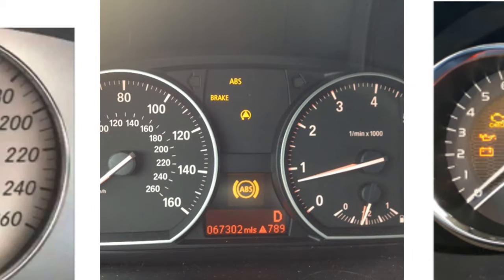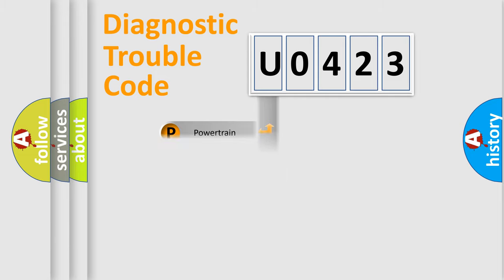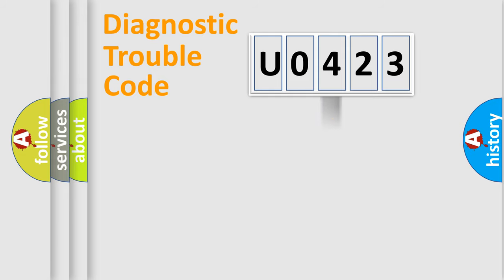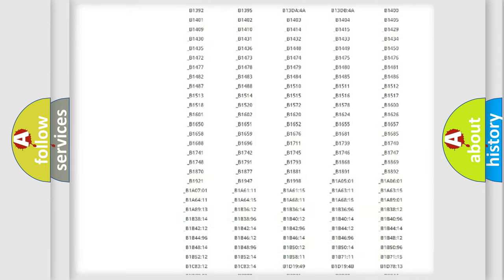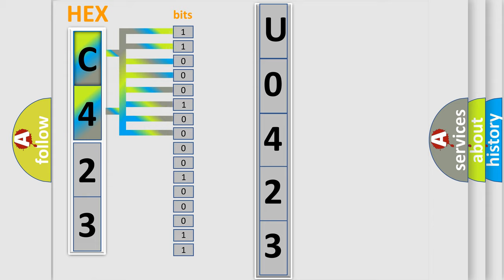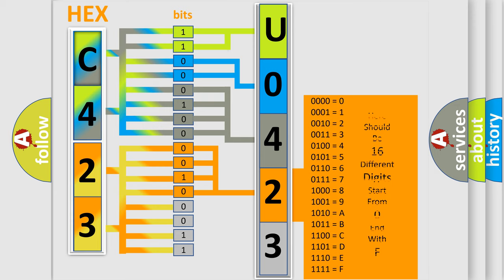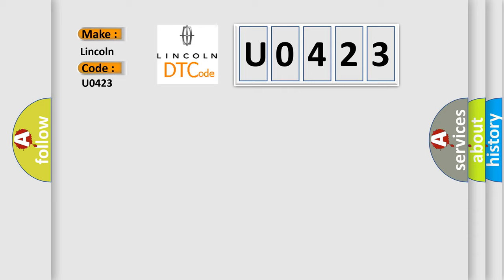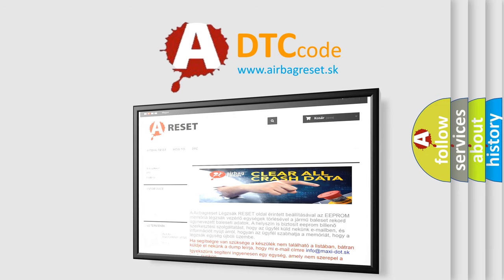DTC Lincoln U0423 Short Explanation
Contents:
0:21 Basic DTC analysis according to OBD2 protocol standard.
1:48 Insight into programming
2:58 A diagnostically understandable description of the Diagnostic Trouble Code
3:05 Basic error definition

Make:
Lincoln
Code:
U0423
Definition:
Stop Lamp Switch
Cause:
Test ETS and ASR.